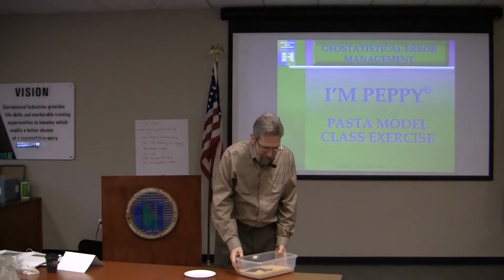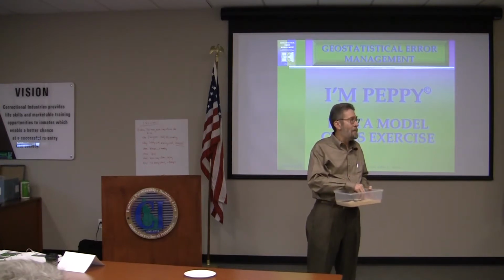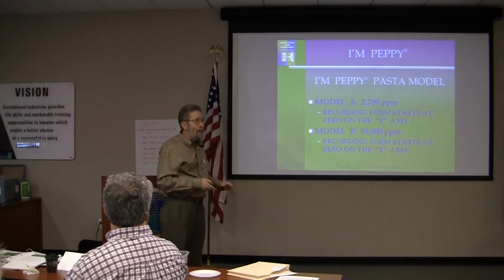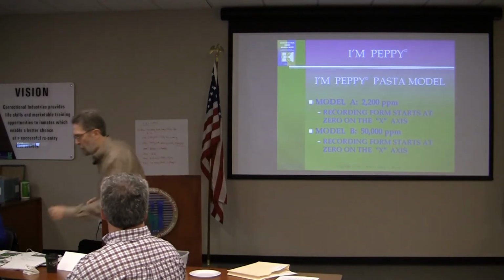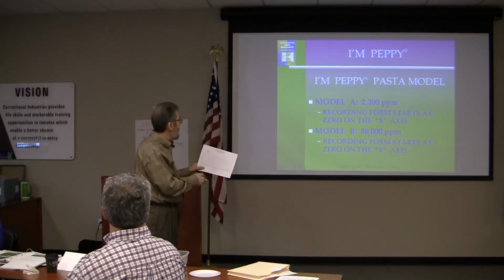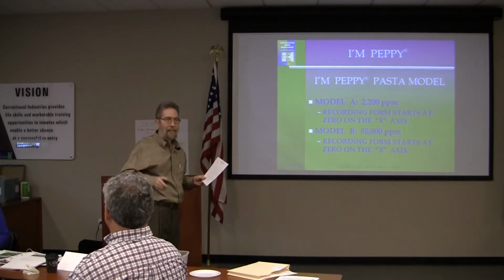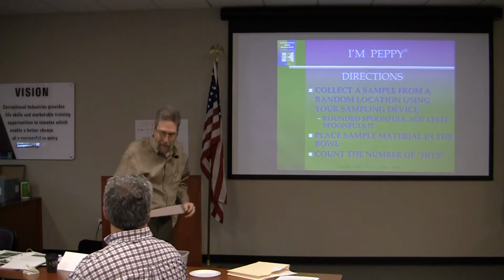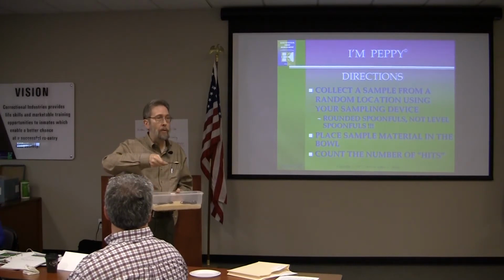I'm Peppy™ Experiential Sampling 2016 (Module 5)